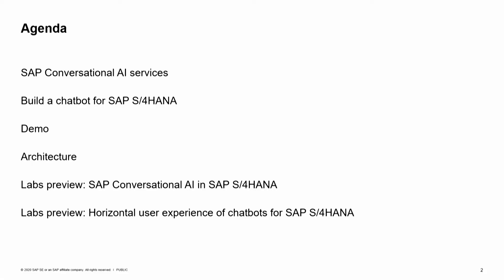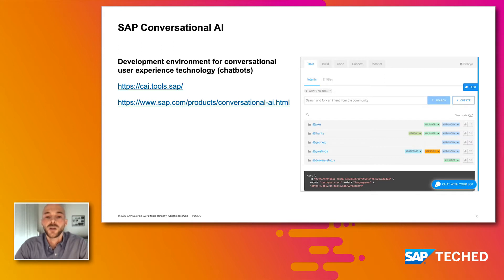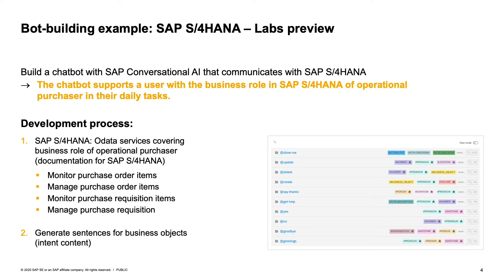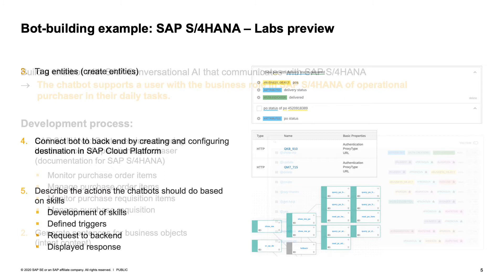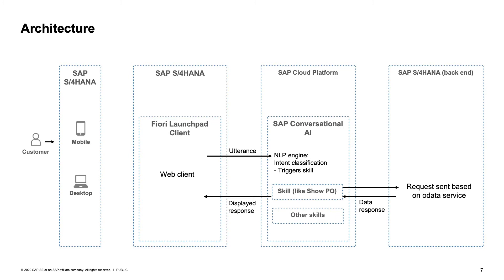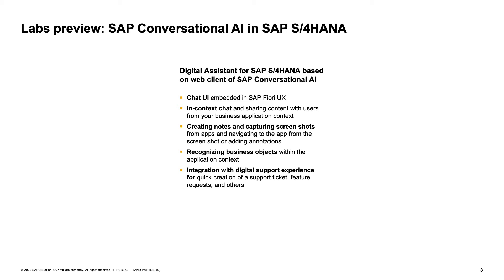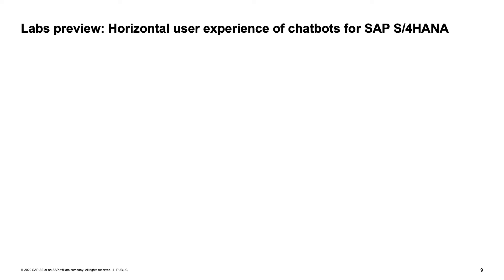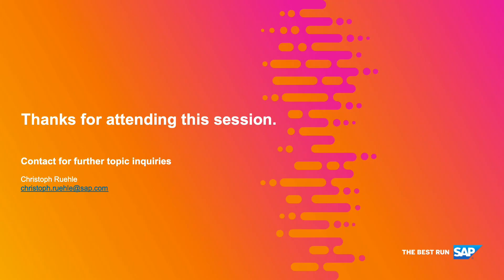Build a Chatbot That Communicates with SAP S/4HANA Cloud | SAP TechEd in 2020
Learn how you can use SAP Conversational AI services to build an interactive chatbot for performing routine customer service tasks. In this session, we provide an example of how to implement an end-to-end chatbot scenario for use in sales by combining our conversational AI services with the cloud-based ERP functionality in SAP S/4HANA. We review the potential architecture, integration code, and options for the conversation flow. We also discuss authentication options.

Speaker: Christoph Ruehle , Product Expert, SAP S/4HANA, SAP

Track: Digital Transformation with Intelligent ERP
Sub-Track: (DT123) How to extend, integrate, and embed intelligence into SAP S/4HANA
Session Type: Breakout (20 min)
Level: Beginner
Job Role: Consultant, Data Scientist, Developer, Product Manager
Item of Interest: SAP S/4HANA Cloud, SAP S/4HANA